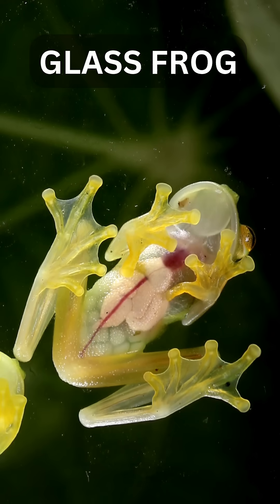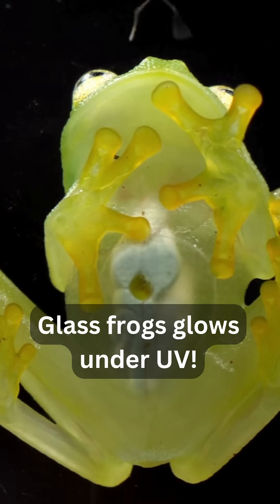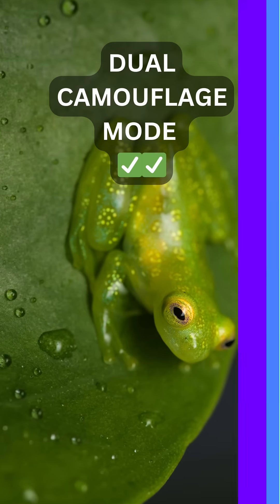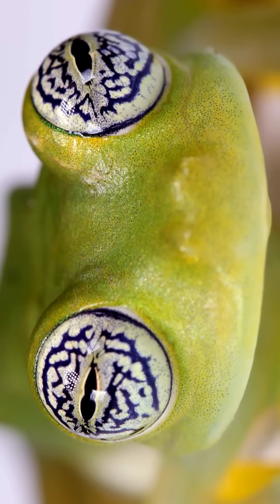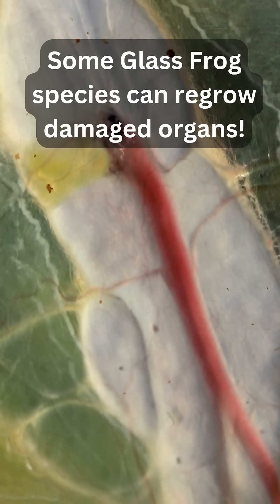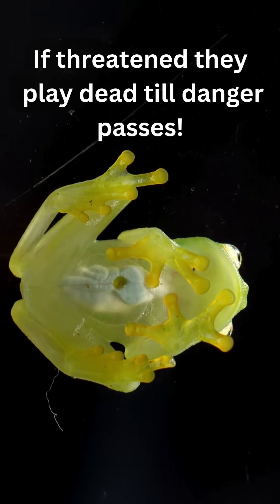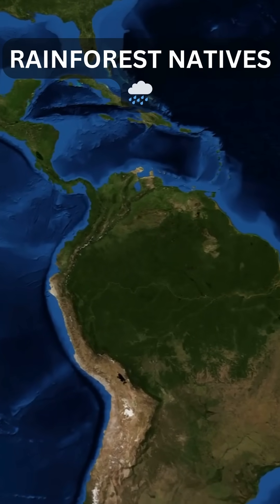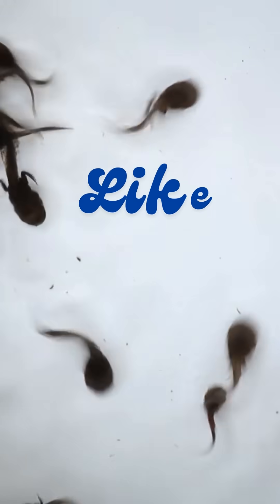This Frog Is See-Through (And That’s Just the Start...) 🐸👀facts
Did you know there's a frog you can literally see through? Meet the glass frog — the tiny, glowing, organ-revealing amphibian with wild superpowers! From invisible bellies and glowing under UV light to vibrating communication and organ regeneration, this frog is nature's stealth ninja. 🌿🐸

Watch till the end to see why scientists are still discovering new species of this fascinating creature!